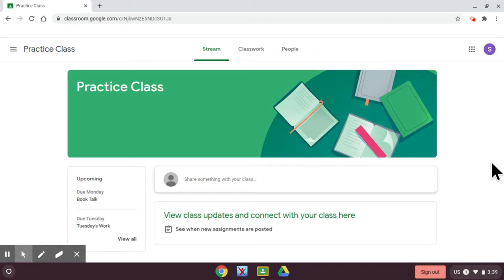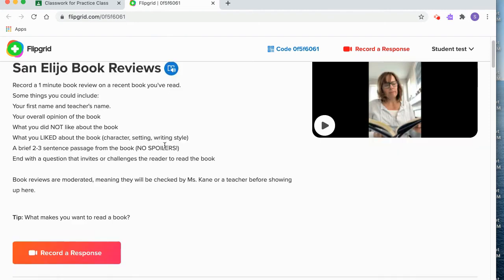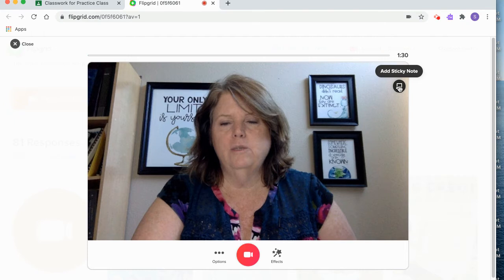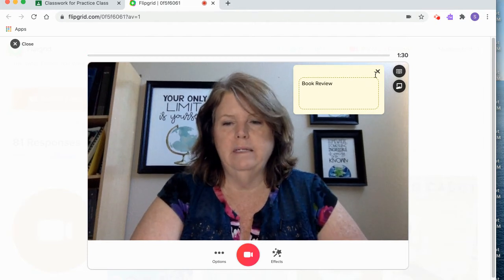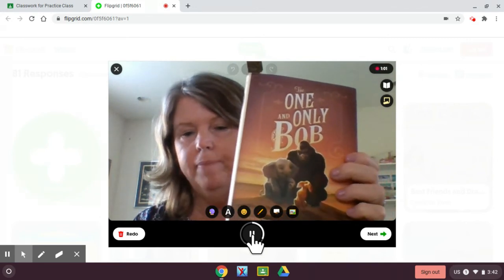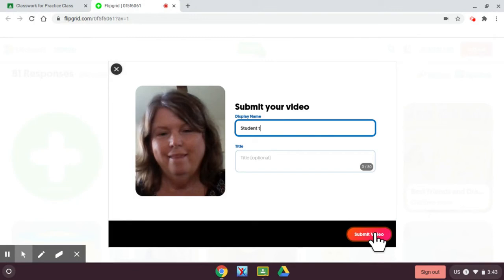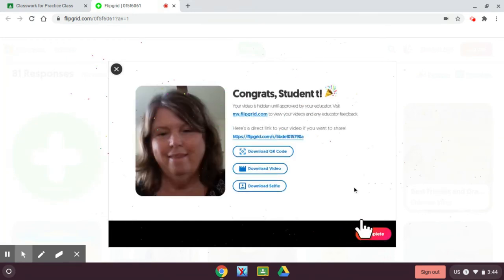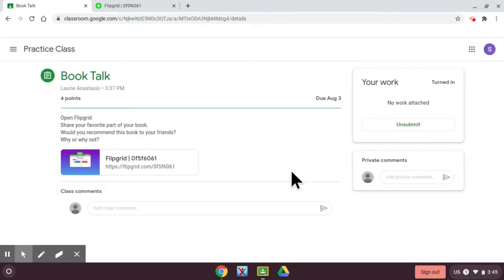Getting Started with Flipgrid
How to use Flipgrid to record a video for class.